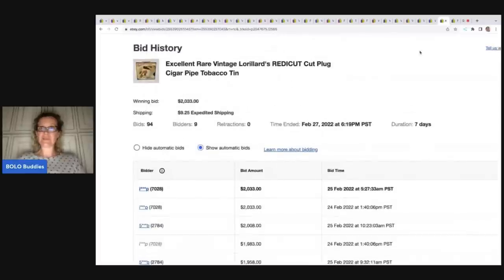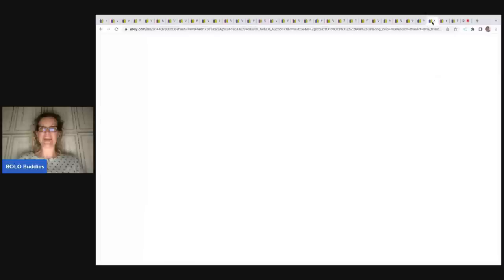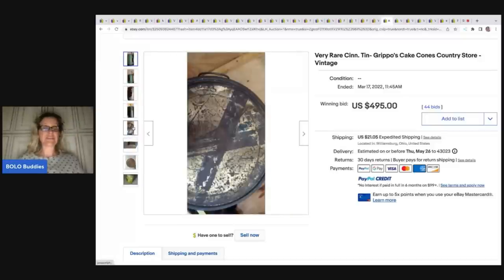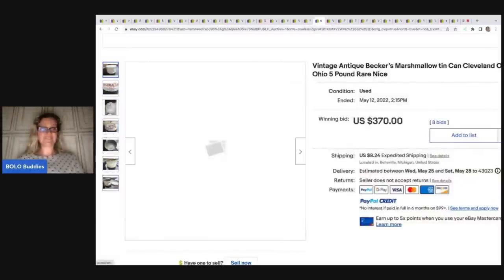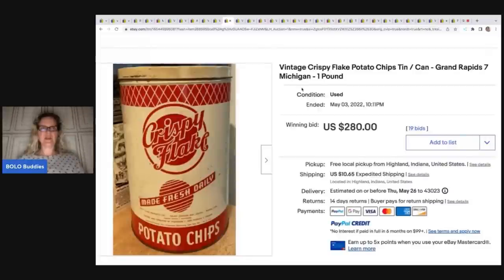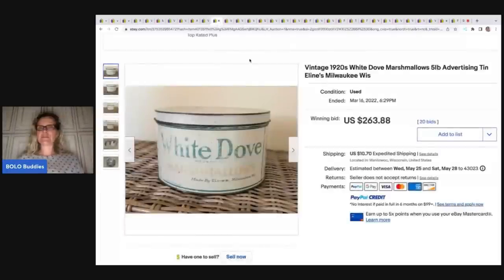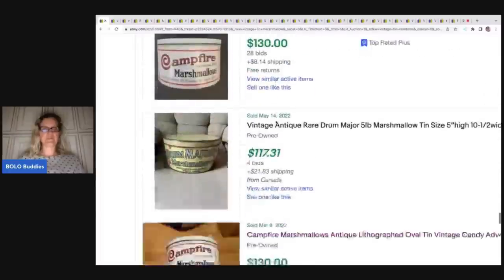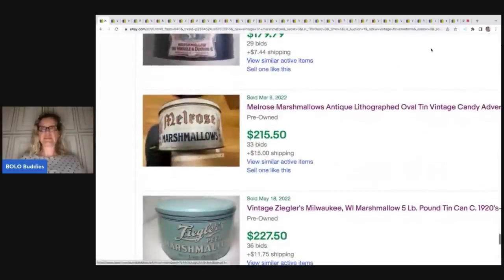Make Hundreds Top 3 Trending Vintage Tins Big Money BOLO